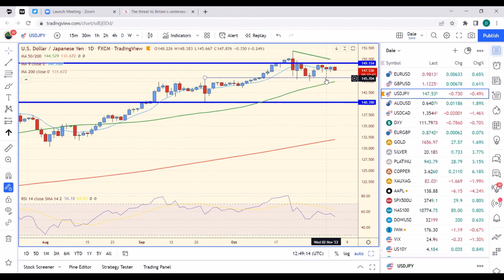FACE Interview Nov 4th 2022. Harald said Powell will not stop until SPX 3200.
Harald Malmgren is being interviewed by Dale Pinkert during the F.A.C.E. webinar. Harald said Powell will not stop until SPX 3200. He believes Putin wants a way out but in desperation may resort to a tactical nuke to get the U.S. to mediate. Harald also talked about USDCNH that will continue to fall to help with exports in a weak economy.